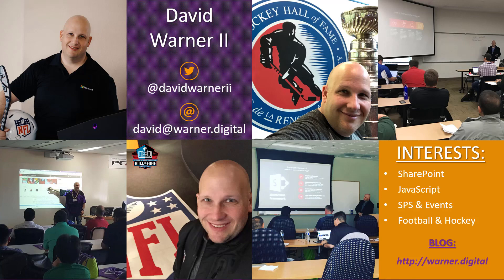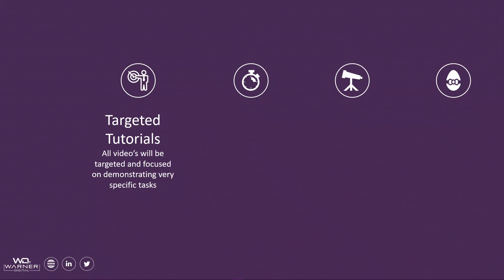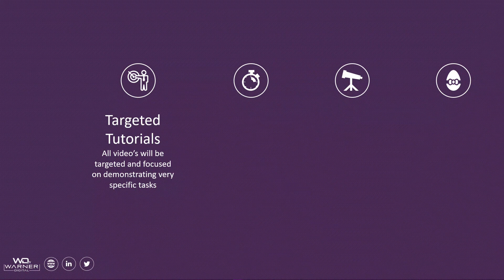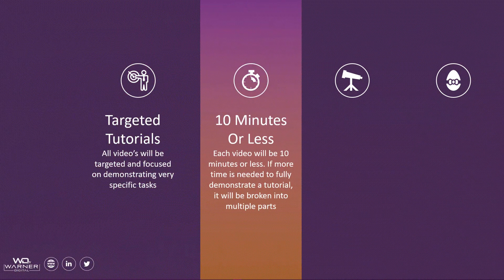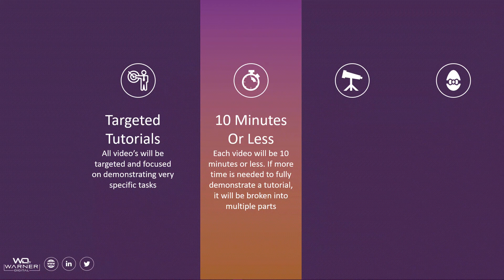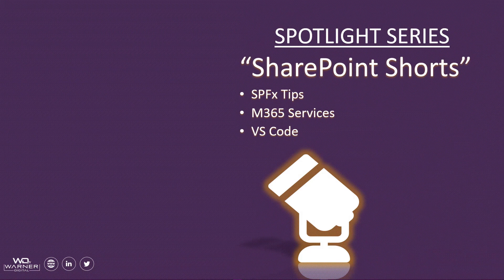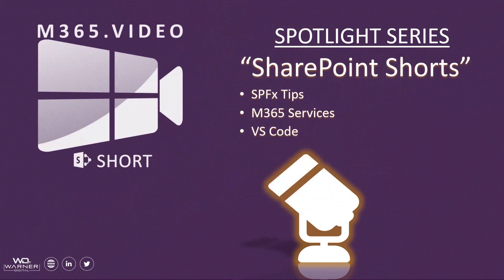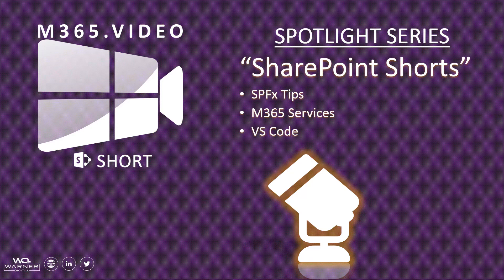M365.video Introduction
M365.video is a collection of targeted tips, tricks and tutorial videos surrounding the Microsoft365 suite of services. Topics will range from simple productivity tips using a Microsoft product or service, all the way up to programming tutorials.

Each video will focus on a specific task or feature, allowing you to choose to watch the videos that matter most to you, without having to sit through or fast forward a longer video to see just one single tip or tutorial.

To help assure the videos are concise and targeted, I will try to keep all videos to less then 10 minutes. Some will even be just a few minutes, focusing on a very specific task or feature.

If there is too much information to cover in less then 10 minutes, I will create smaller, multi part video sets.

I will also create Spotlight Series collections that will be tagged and grouped together on my website for easy filtering.

The first Spotlight Series will be themed as ‘SharePoint Shorts’.

The SharePoint Shorts Series will cover various topics, that directly benefit SharePoint. Topics such as SPFx Tips, M365 Services, like Flow, ways to use VS Code and more with all videos directly benefiting our experience with SharePoint.

All spotlight series video’s will be tagged on my website to provide ease of filtering when looking for video’s on specific topics.

Let’s make sure we have a little fun with some easter egg giveaways randomly hidden in the M365.video tutorials.

The way it will work is inside my demo content I will randomly use photos that include the M365.video logo.

When you see a logo, make sure you then listen for a clue. For example, if I use this photo with the logo integrated into a coffee and I mention it being used at latte.warner.digital, you have your clue.

So we pull up our browser and see what you have the opportunity to win. Looks like some Starbucks gift cards!!!

As someone once said, two heads are better then one, three better two.

I look forward to interacting with everyone in the community and sharing knowledge….

….after all as Microsoft says…Sharing is Caring!!